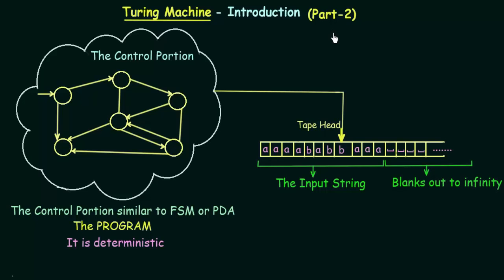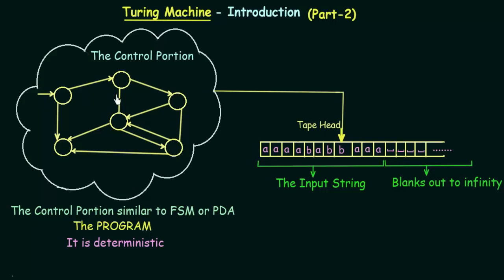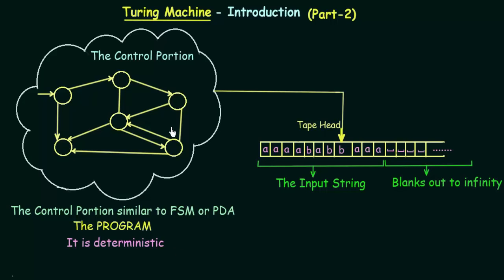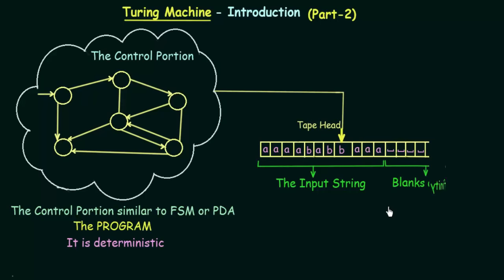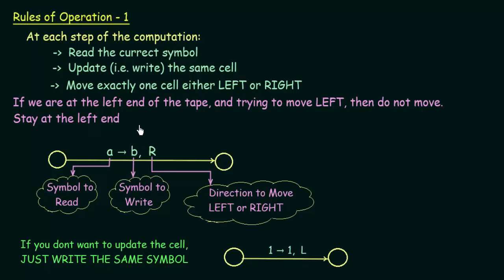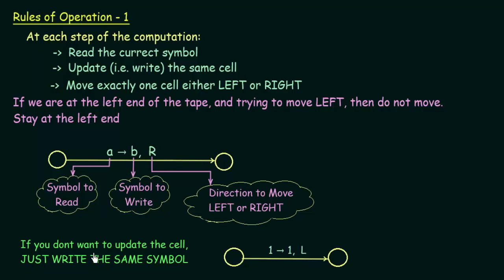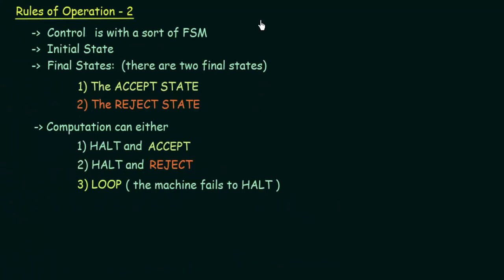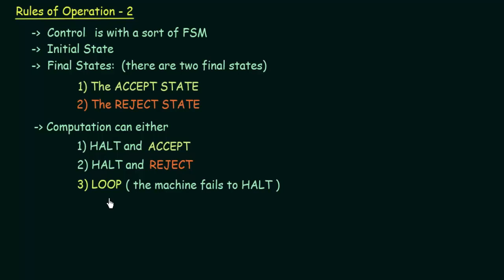Turing Machine - Introduction (Part 2)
TOC: Turing Machine - Introduction (Part 2)
Topics Discussed:
1. Structure of a Turing Machine
2. Sets of Rules of Operation
3. Transition diagram of Turing Machine
4. Final states and halting conditions